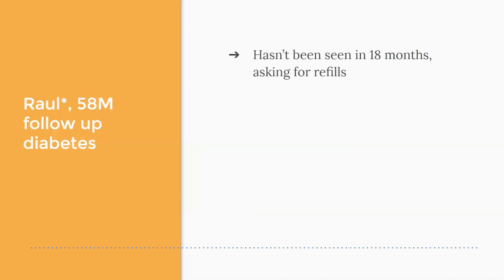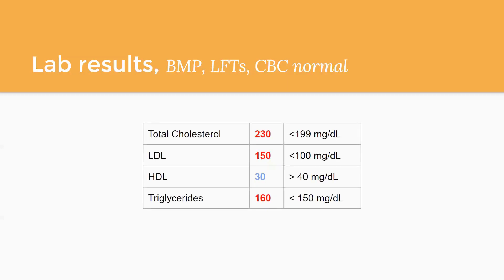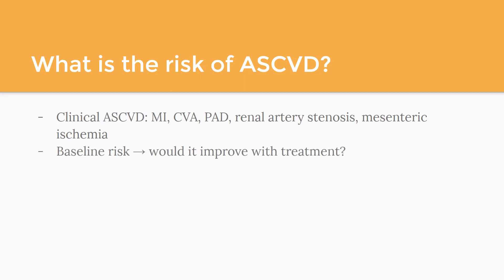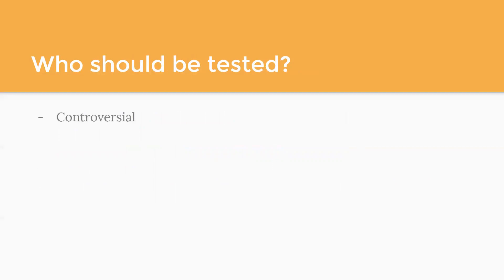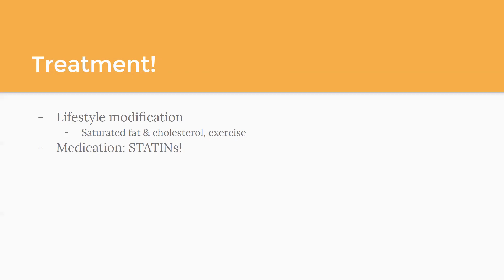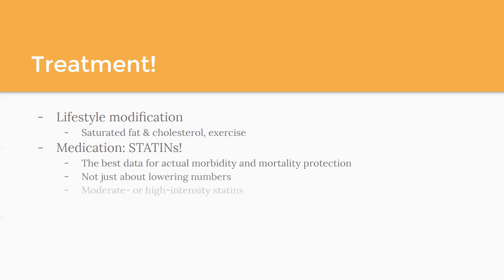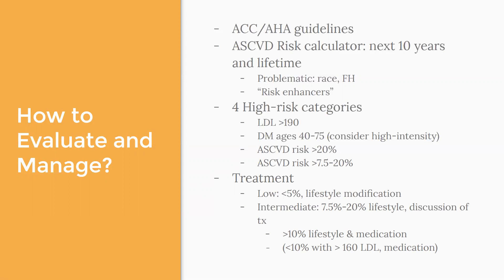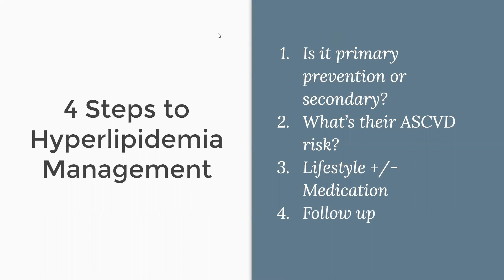Lipid Management Case Study: Lab Interpretation for Nurse Practitioners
Lipid panels can be deceptively confusing!

Which guidelines to use? What numbers to treat? There are so many medication options!

In this video, using a case study, you'll learn:

- Who to test
- How to decide who gets treatment (and what kind)
- When to follow up

IMPORTANT NOTE: this applies for non-pregnant adults only, and statins are contraindicated in pregnancy, so be mindful when managing patients of childbearing age/potential (see comments).

This applies to the VAST majority of patients in primary care, BUT, if you want the whole she-bang when it comes to lipid management (high triglycerides, secondary prevention, coronary calcium scores, etc), consider join the Lab Interpretation Crash Course!

Risk enhancing factors to help you decide if someone is "intermediate risk"